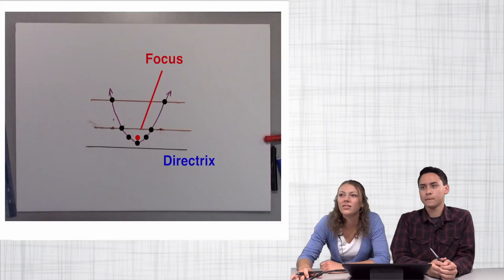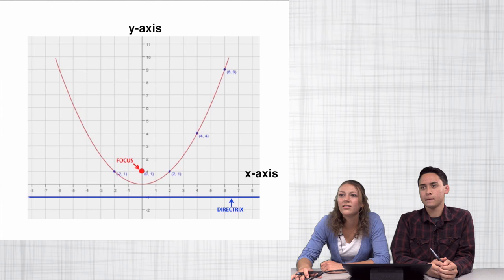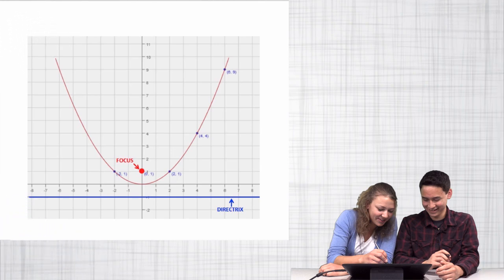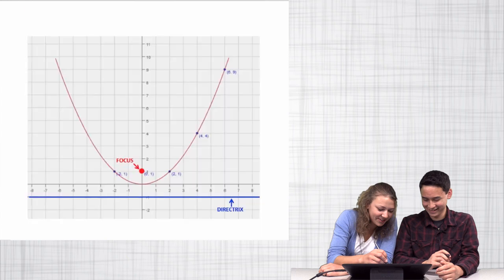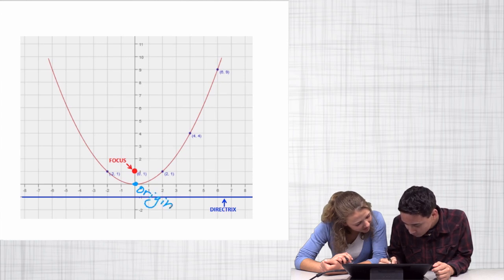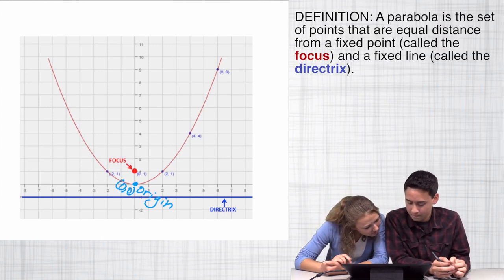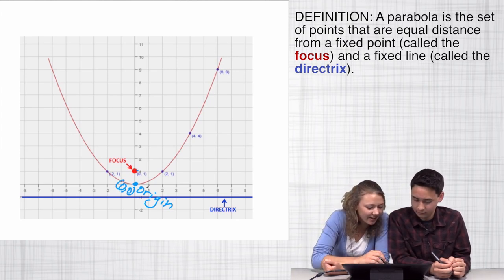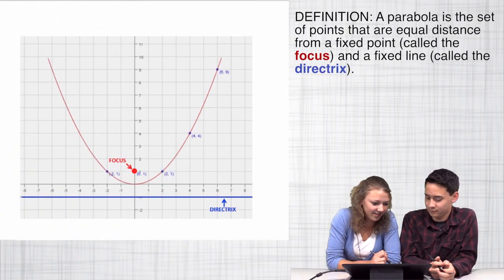Geometry and Algebra (1/5) | What does it mean to be a point on a parabola?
In this lesson, Keoni and Sasha work with a parabola on the coordinate grid. They use the properties of the grid and the Pythagorean theorem to determine if the coordinates of a point are on a given parabola. They apply these methods to find the missing x-value of a point on the parabola for a given y-value.

In this video, Keoni notices that the grid allows them to measure the distance between some points and lines.  Sasha and Keoni use the grid and the definition of a parabola to validate that three points are on the parabola.